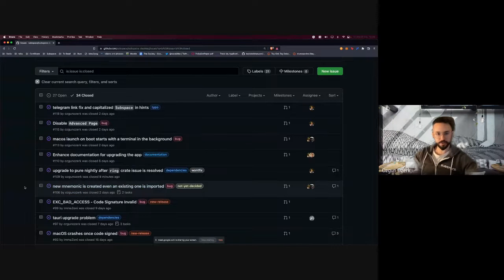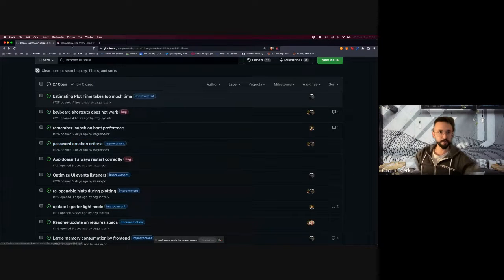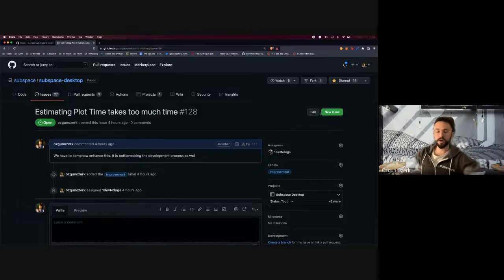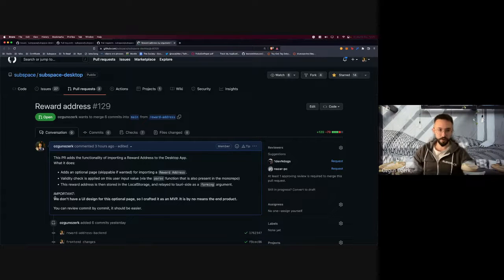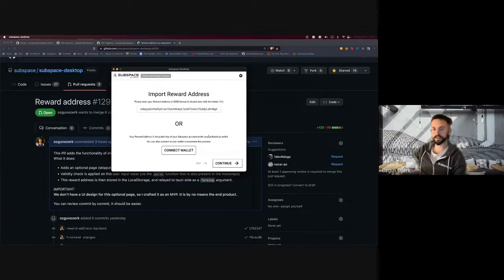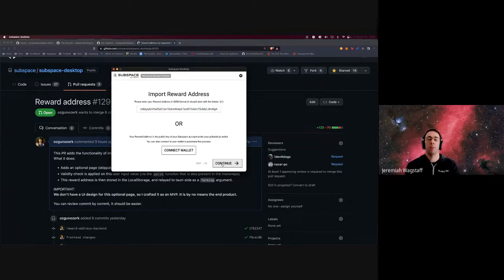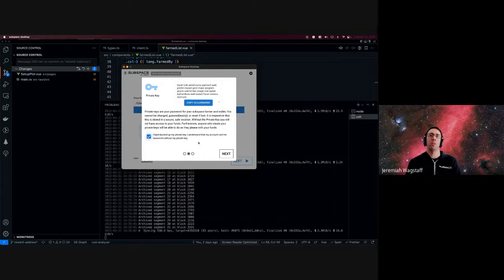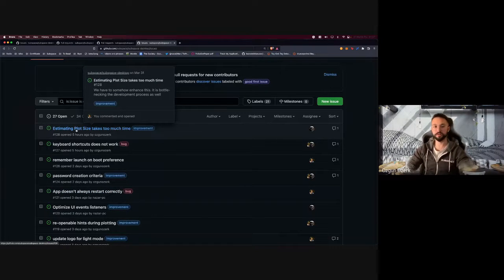Subspace Labs Apps Sync - March 31st, 2022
This Apps Sync was recorded on March 31st, 2022